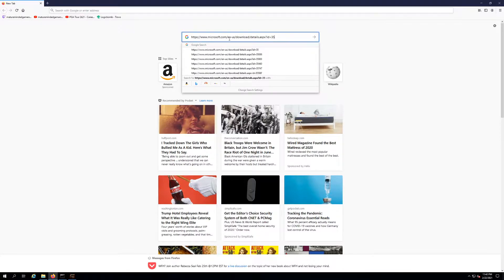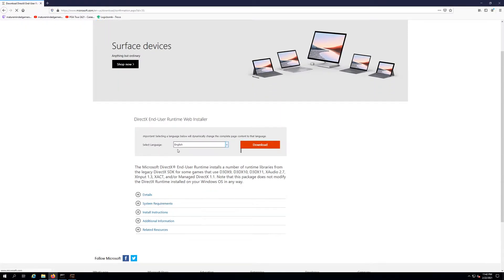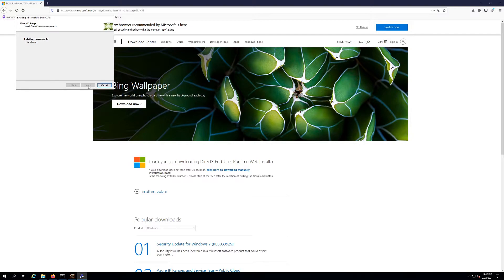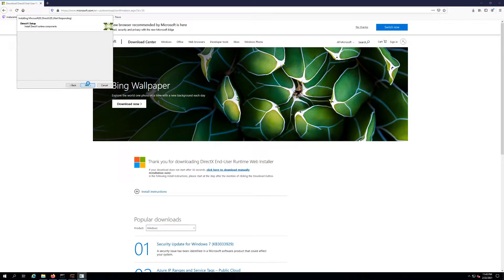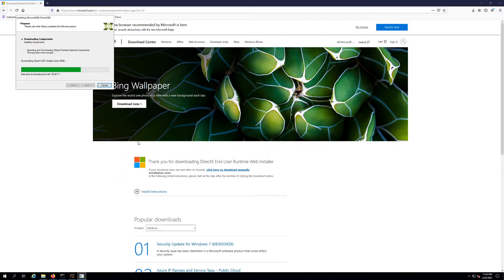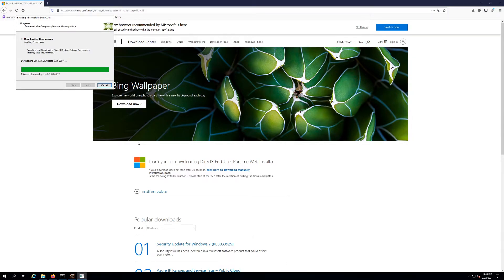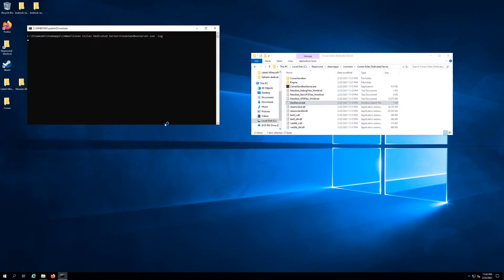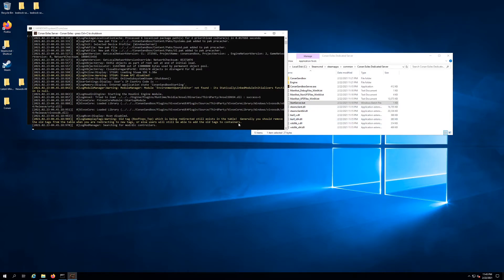Conan Exiles + Valorant and Other Runtime DirectX Error Fix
Eric shows you how to fix Runtime directx errors for various things.  Including Conan Exiles, Valorant and more.